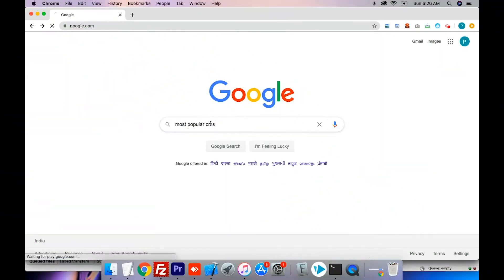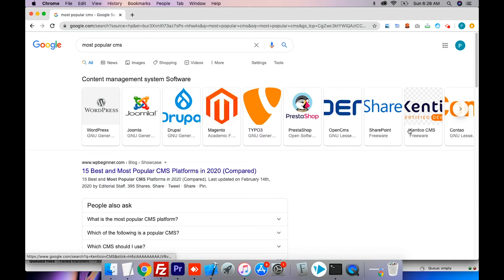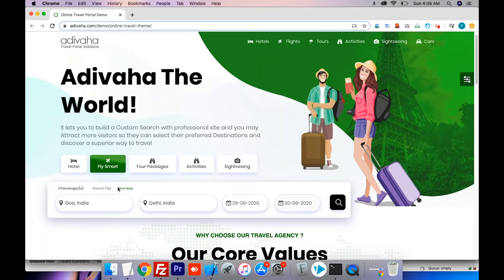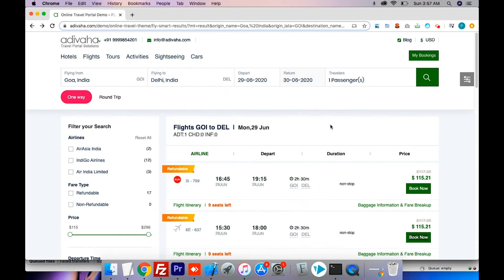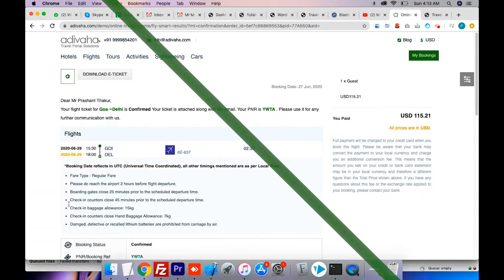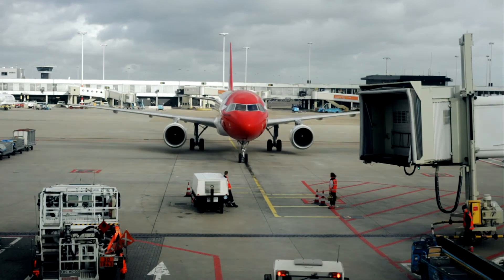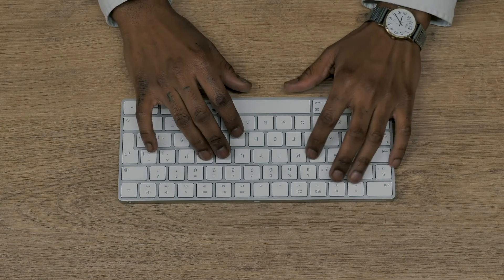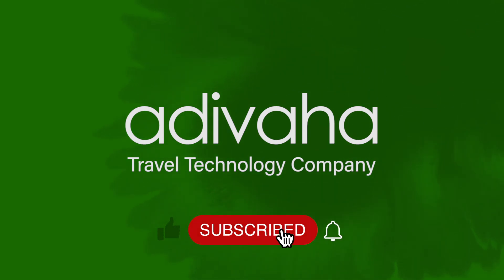Travelport Galileo Plugin for WordPress, Joomla, Magento, Drupal, WIX, PHP & HTML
WordPress TravelPort Galileo Plugin is the best fit for travel agencies and tour operators holding IATA certification. A lot of people ask, what if they don't have IATA certification? Are they still eligible for contracting? Yes, you can. But there would be some additional documents needed, I.e. a reference certification from an agency that already holds an IATA certification, and your results would be limited which means that they won't include those flights where IATA certification is mandatory. You can speak to your local TravelPort Supplier Agency to learn more about their offerings and contracting.